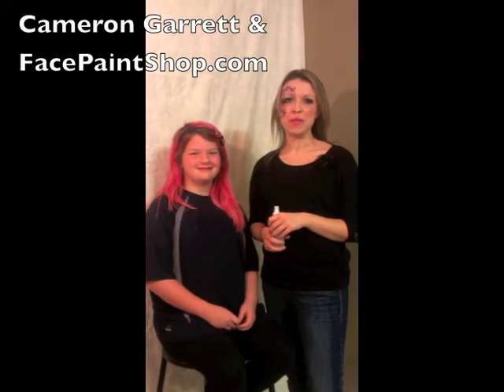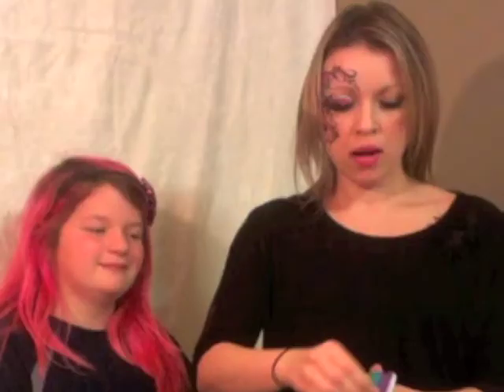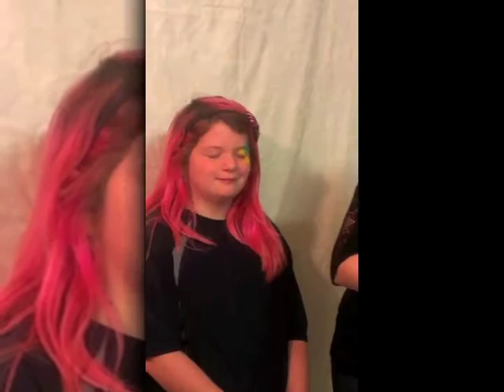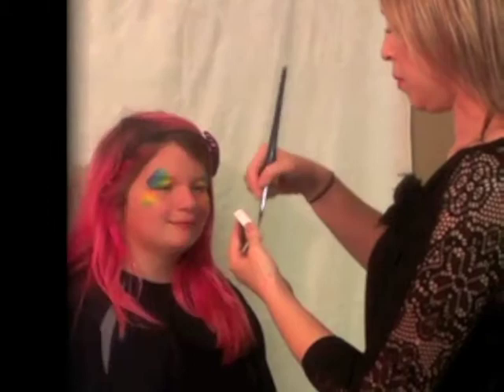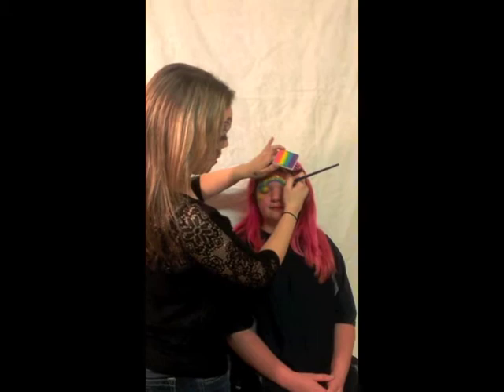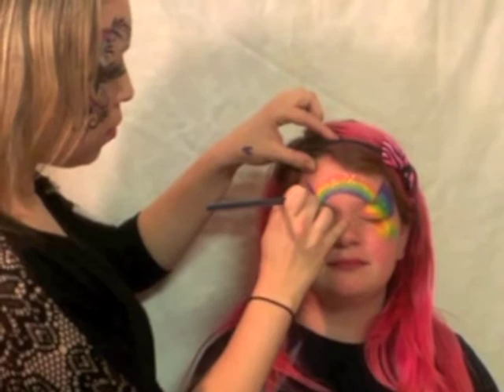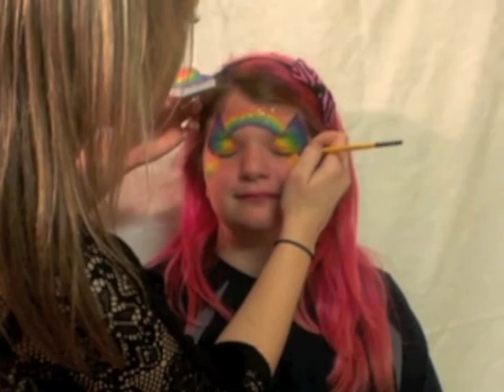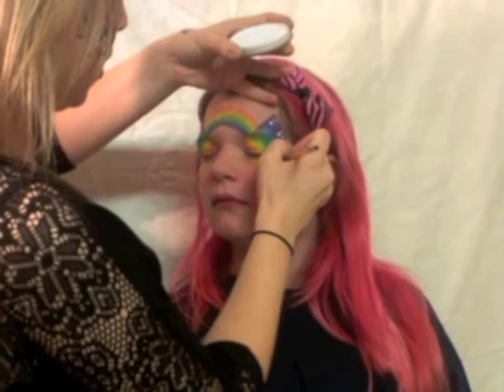FacePaintShop.com & Cameron's Bliss Butterfly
FacePaintShop.com and Cameron Garrett Demonstrate Cameron's Bliss custom face paint with a stunning butterfly design